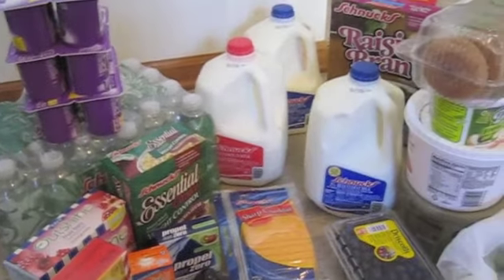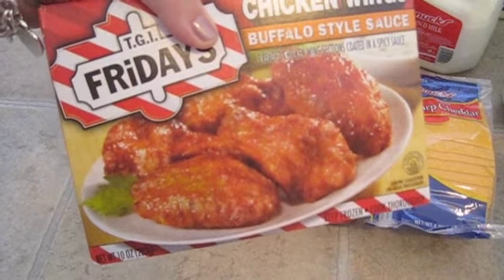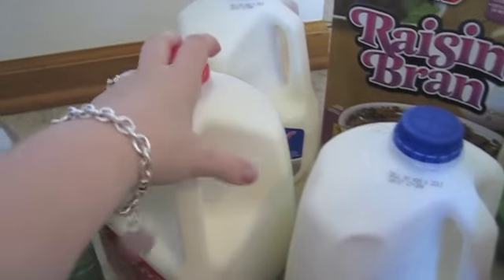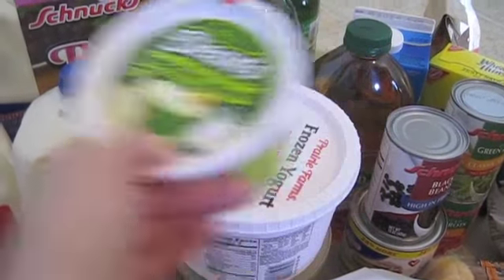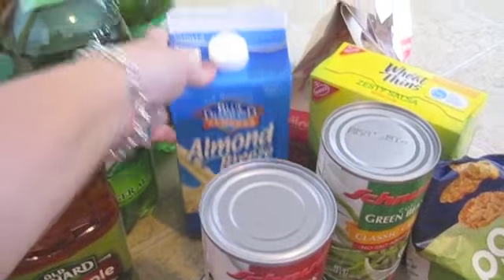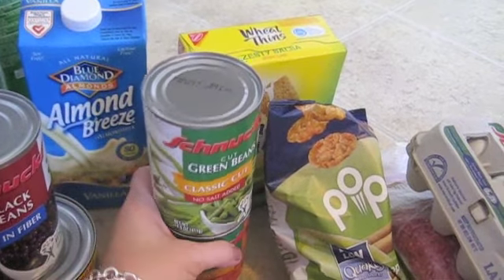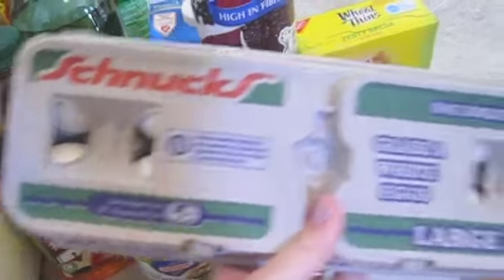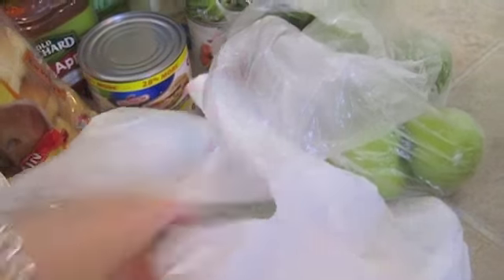Grocery Haul Monday?!?! - July 22nd!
We had a super busy weekend, so I had to do grocery shopping on Monday! With a guest cameo by Bella.